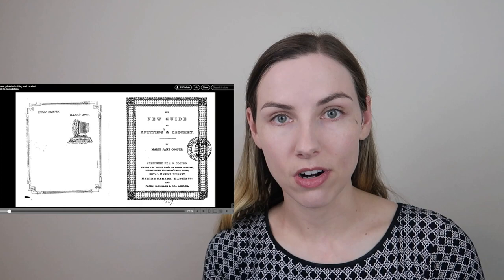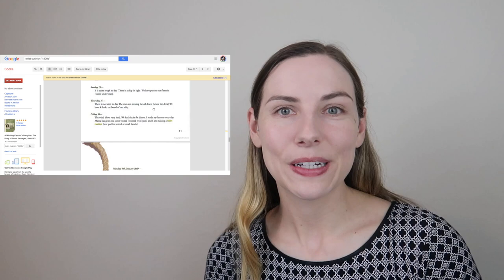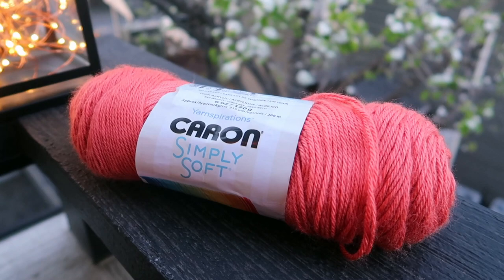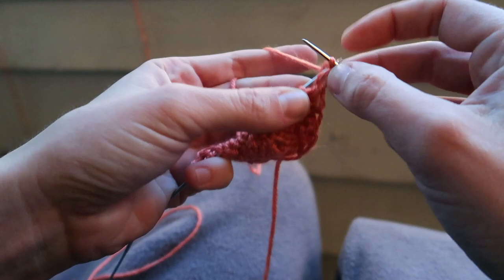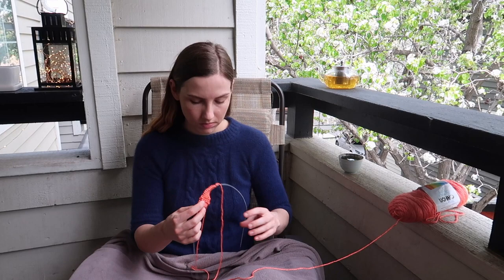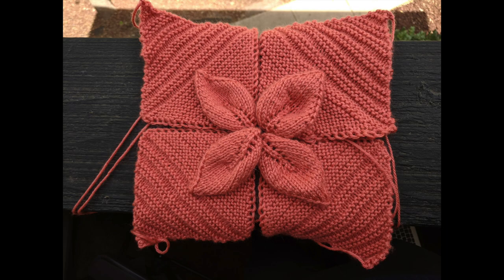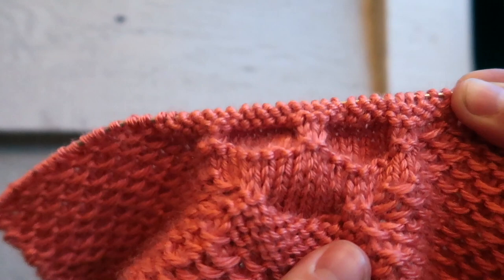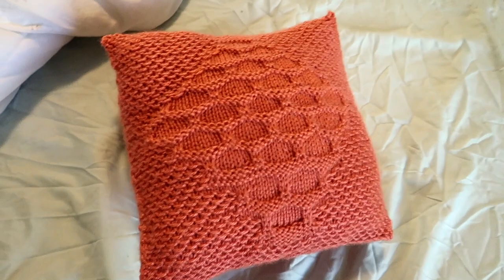1871 Victorian Toilet Cushion || Historical Knitting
Is your stool too hard? Make a Victorian Toilet Cushion!